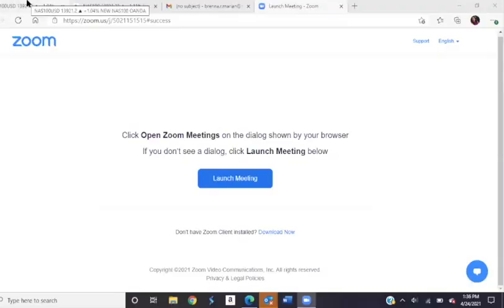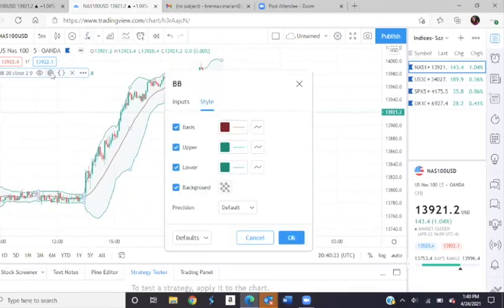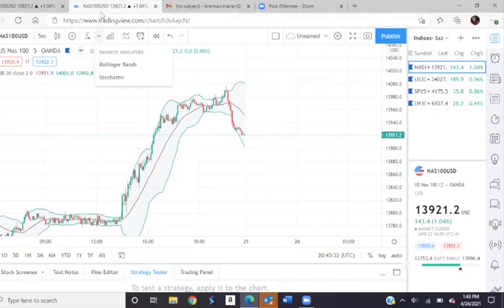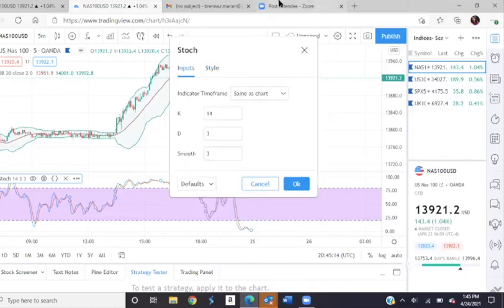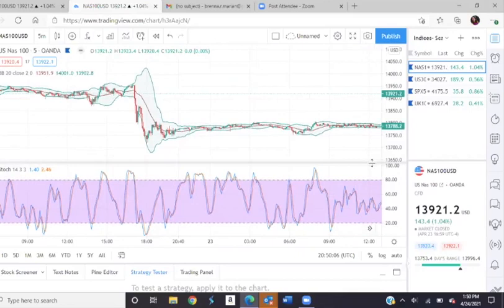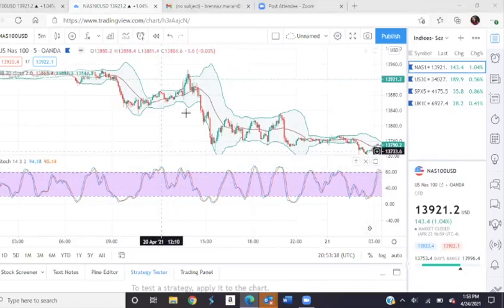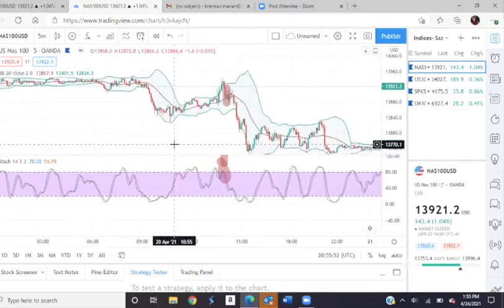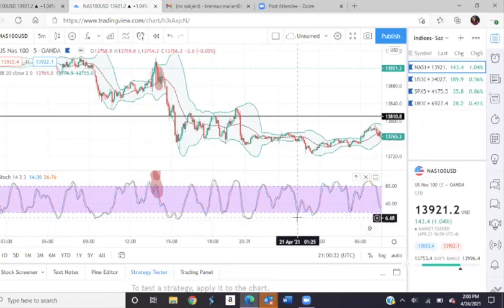Brenna the Bee Scalping using Bollinger Bands and Stochastic Oscillator- Set Up & Testing Part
More details on Scalping using the Bollinger Band Indicator and Stochastic Oscillator- In this video I go over how to set up your personal chart using these tools.

 I also "back-test" this strategy giving you multiple examples of perfect entries, take profits, and exits for scalping using this strategy.